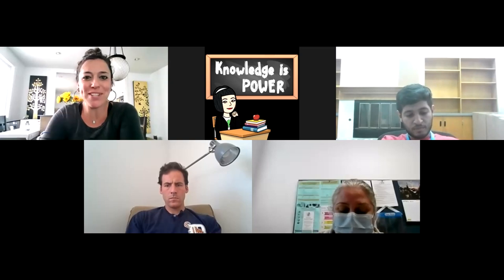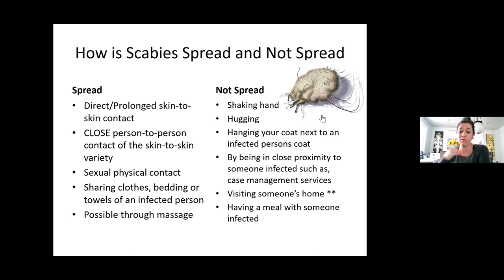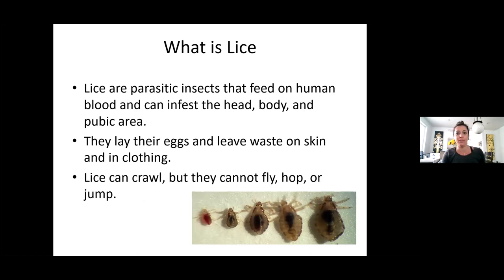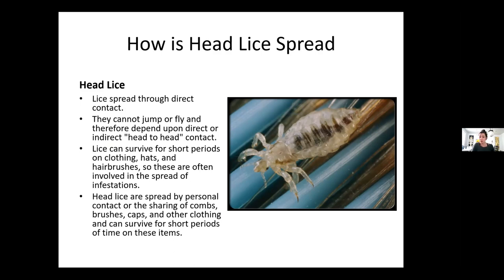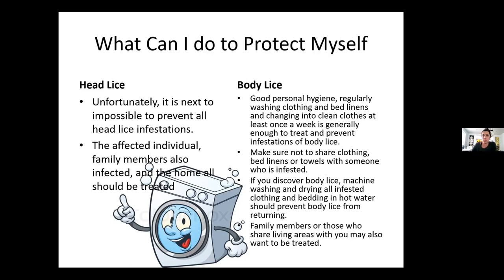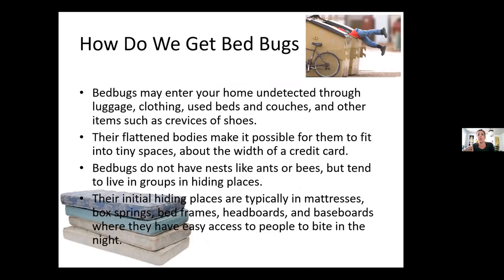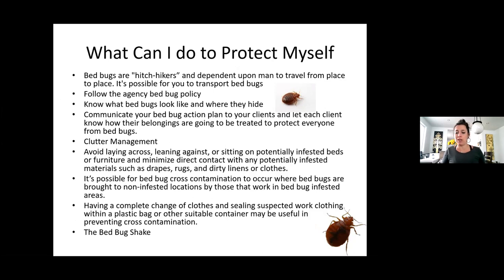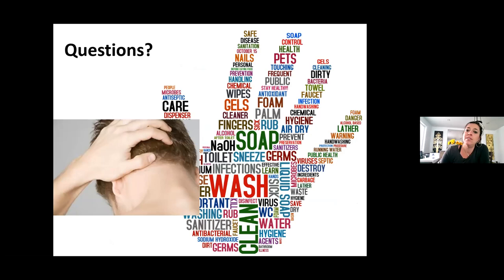Itchy, itchy, itchy ouch